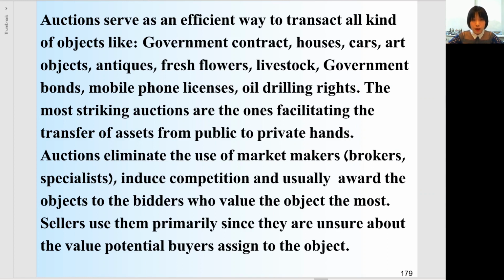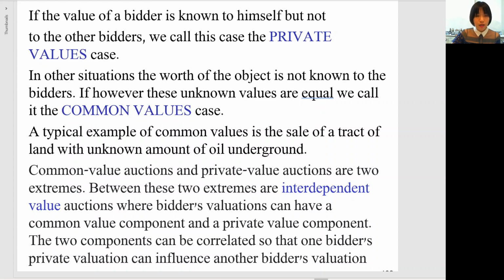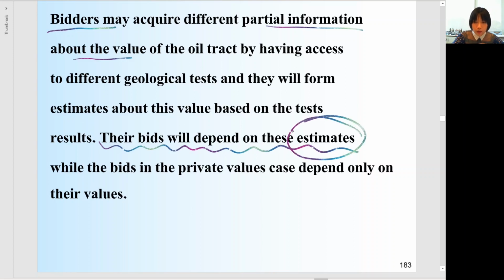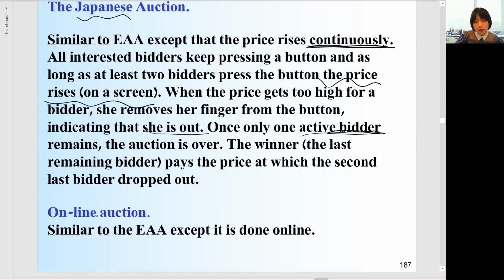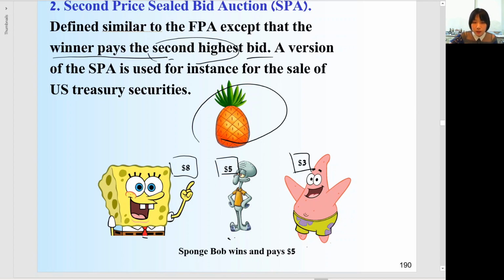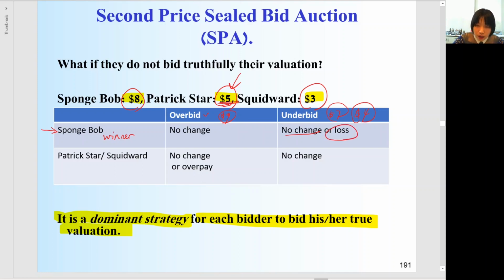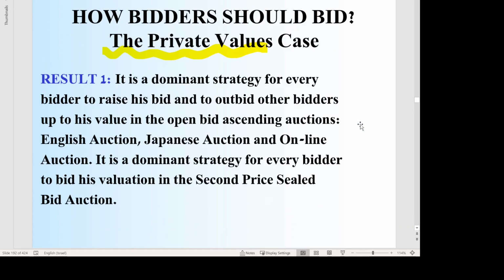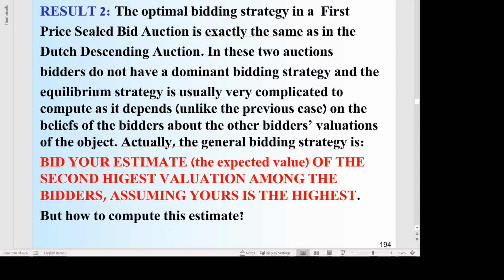Lecture 8.3 Auction part 1